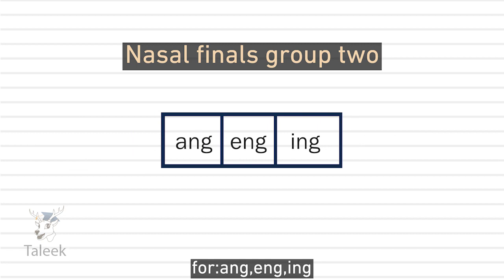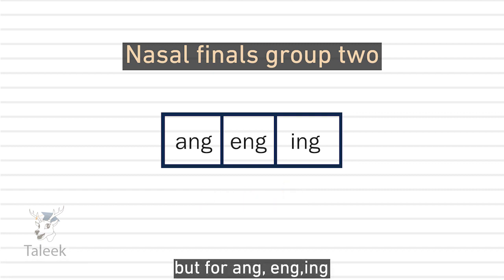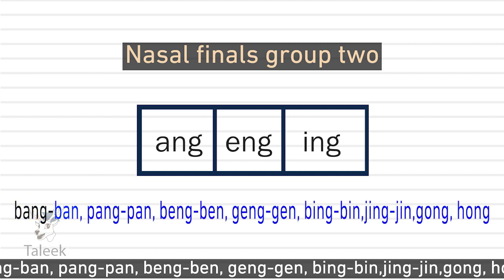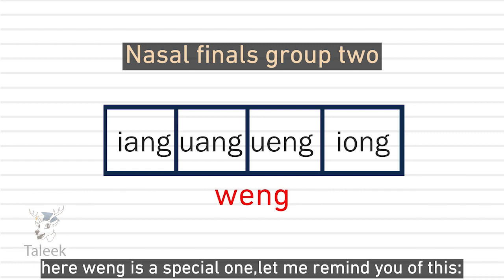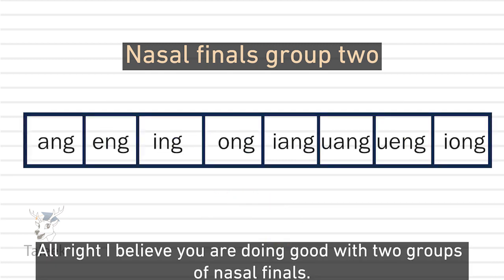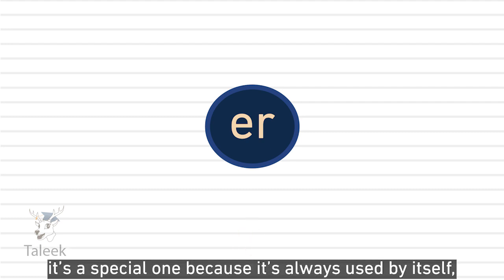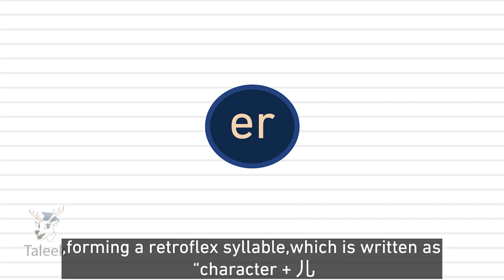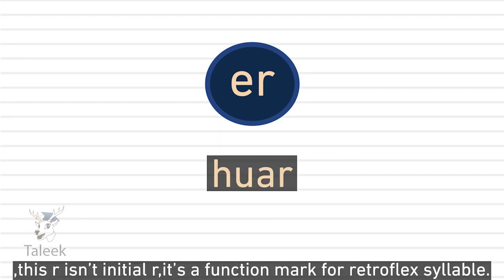Learn Chinese for beginners level 01 ,in Taleek, 13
حمل تطبيق طليق لتعلم جميع اللغات مجانا من هنا
لاجابة الاسئلة والمشاركة في التعليقات ومتابعة اخبارنا - برجاء المتابعة على منتدى طليق هنا

شركة طليق: هي شركة وليدة متخصصة في تعليم اللغات
وطليق هو اسم ما خوذ من الطلاقة (أي طلاقة اللسان)
هدفنا هو جعل الاشخاص العاديين يتحدثون بطلاقة مثل المتحدث الاصلي
يمكنك تعلم اللغة الانجليزية ، اللغة الفرنسية ، اللغة الالمانية ، اللغة الاسبانية ، اللغة الصينية
وقريبا باذن الله سيتم اضافة اللغة التركية ، اللغة الروسية ، اللغة اليابانية
يجري الاعداد لتطبيق طليق المحتوي على كل هذه اللغات وميزات اكثر - ياتي في القريب العاجل باذن الله
تابعنا على
فيس بوك